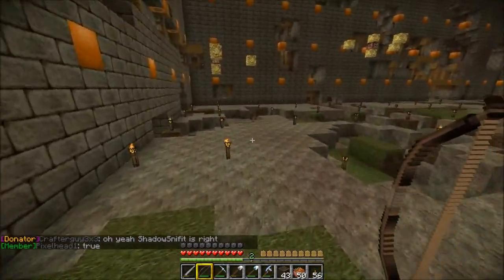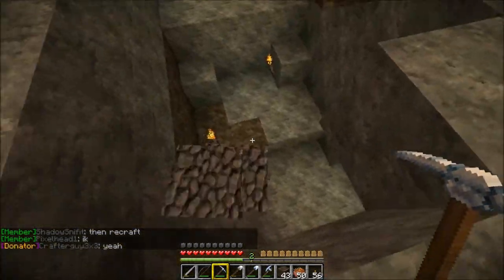Neofizz Playing Minecraft on Strontkever 2013 37 Strip Mine (Part 2)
My Minecraft videos where I played on the Strontkever server in 2013. The Strontkever server closed down early in 2013, cutting my recording short. Hope you all enjoy the memories of what it was like for me playing Minecraft on Strontkever.